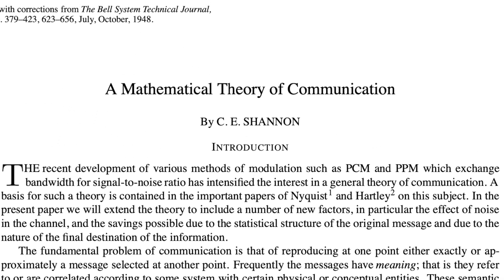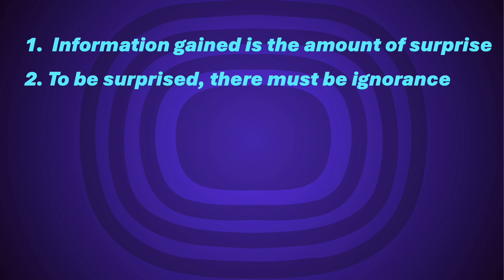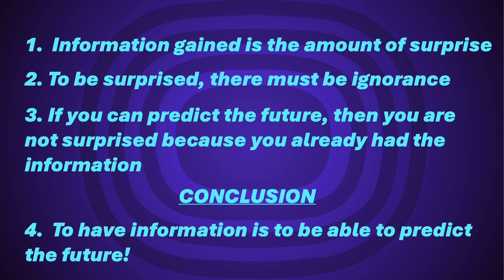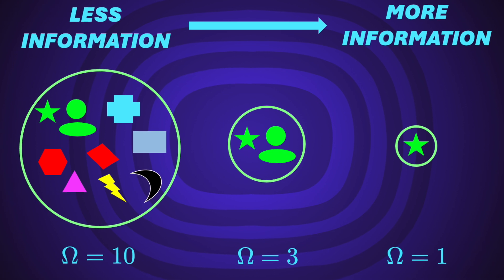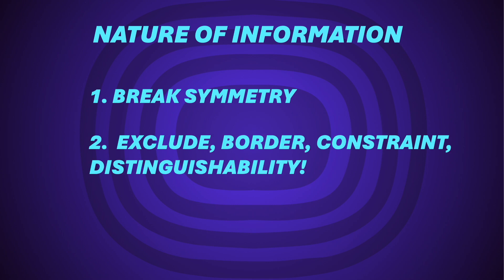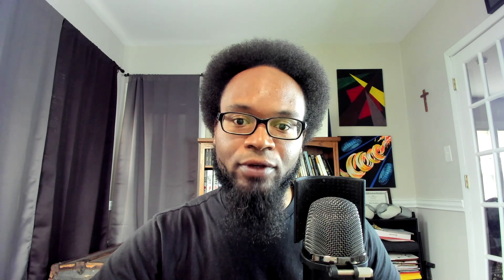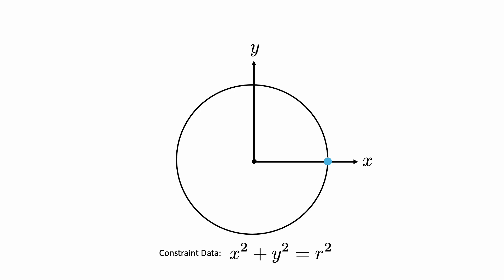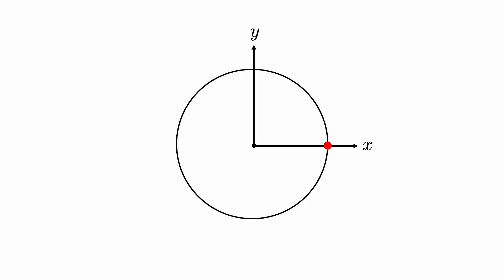Am I the only physicist who thinks this way?! | The TRUE hidden nature of entropy revealed! pt.3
Theoretical physicist Dr. Shannon Ray gives his revolutionary perspective on the concept of information.  This is encapsulated in the phrase if there is a broken symmetry, then there is information and vice versa.  This is a continuation of his arguments from previous videos that symmetry implies entropy, and entropy implies symmetry.

The reason this is revolutionary is symmetry and symmetry breaking a fundamental concepts in the foundations of physics.  By connecting them to entropy and information, respectively, Dr. Ray lays the conceptual foundation for connecting fields such as quantum field theory and gauge theories to information theory, quantum information theory, and communication.

00:00 Introduction
02:22 The Nature of Information
03:52 Connection to Boltzmann entropy
06:20 Constraints and Broken Symmetry (Let X^2 + Y^2 = R^2)
09:35 Broken Symmetry and Reference Frames
11:42 Communication and the Space of Concepts
13:18 Conclusion